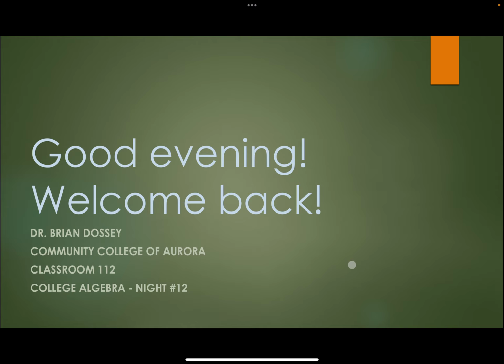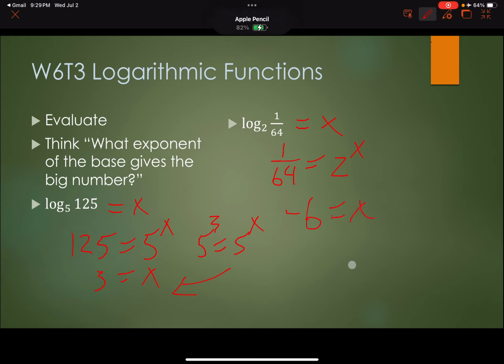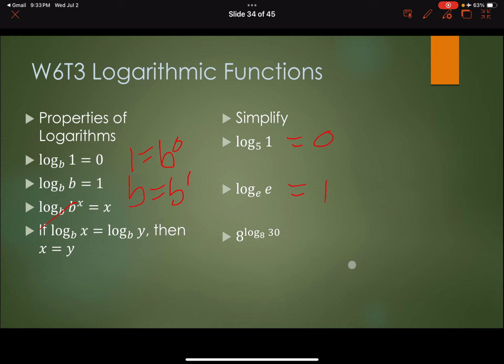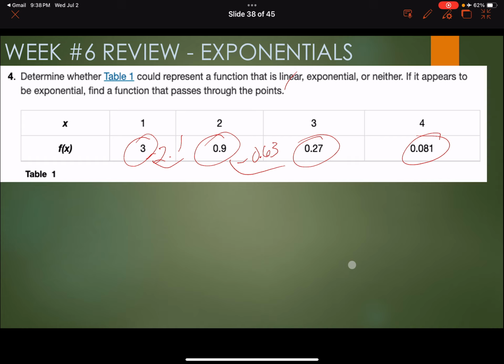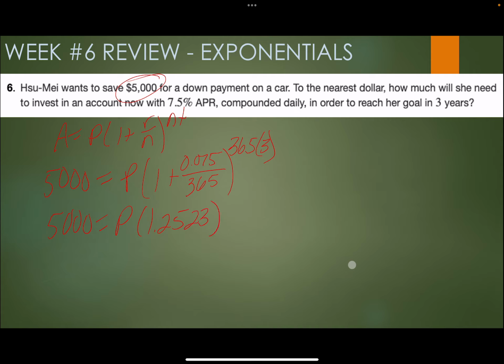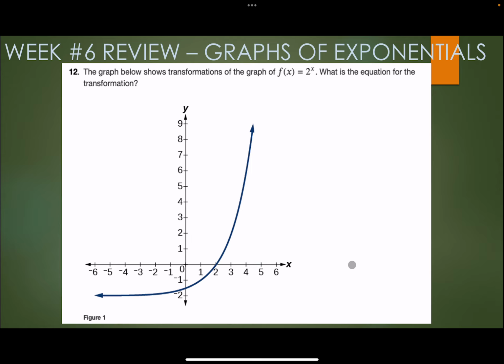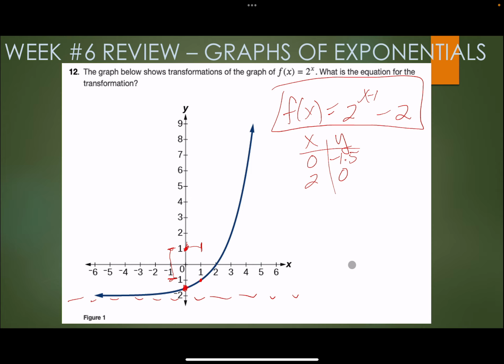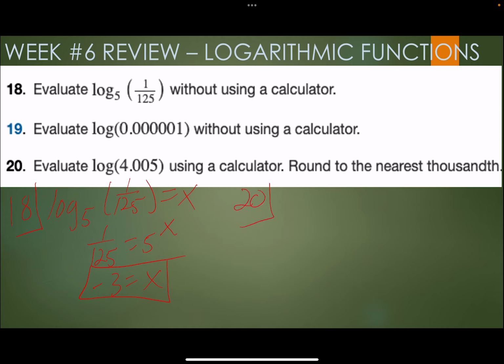Week 6 Day 2 Video